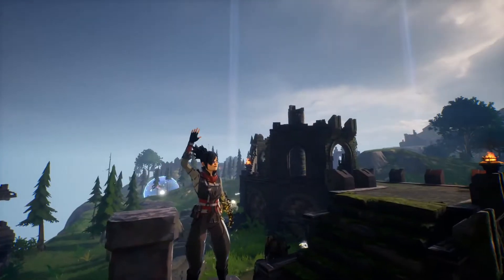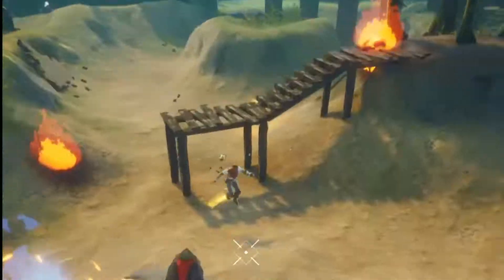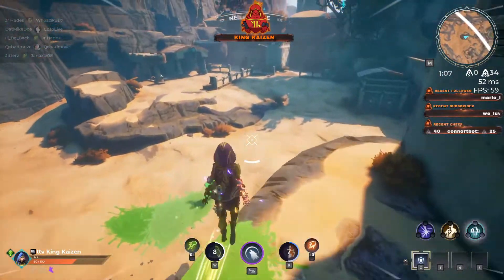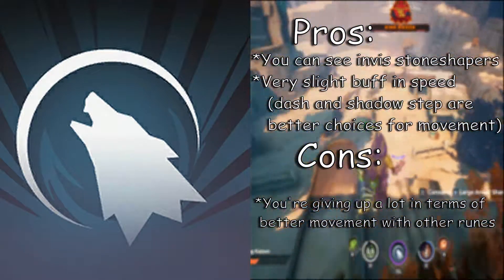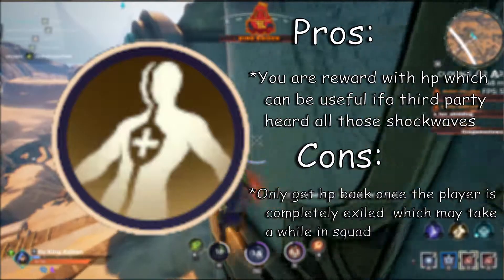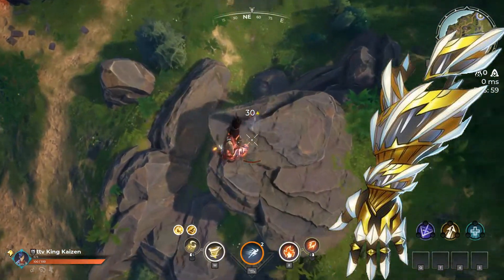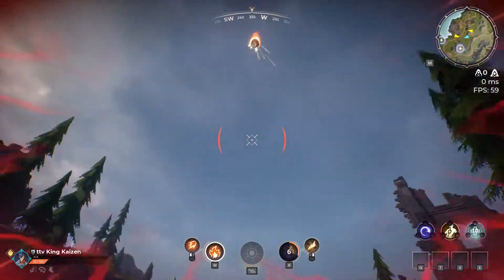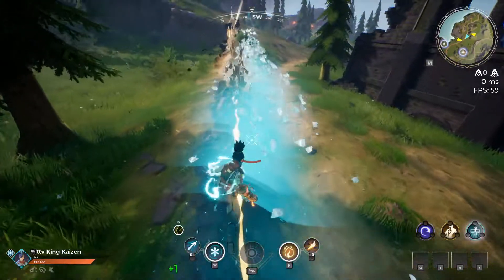How To OUTPLAY Stone + TIPS and TRICKS - Spellbreak Guide 2021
Support a Creator Code: KDAWIN (ad)

. Spellbreak How to Outplay Stone- Spellbreak 2021  =D
                   👊 Keep up with my Spellbreak shenanigans👊
DISCORD ( Talk about Spellbreak related things )

This is a Spellbreak guide for pubs but can be a good foundation to build on for comp spellbreak, but I still hope you learned how to out play Stone and stone in Spellbreak with this Spellbreak class guide. This Updated Spellbreak Stone guide is made for Spellbreak PC players, Spellbreak PS4 Spellbreak SWITCH and Spellbreak XBOX players alike. Hopefully, these Spellbreak lightning counter tips and tricks and Spellbreak stone gameplay improves your Spellbreak game, and lets you win more matches against stone users in Spellbreak battle royale. I've released a few Spellbreak Gameplay videos, Spellbreak Guide videos, and Spellbreak Tips and tricks. Soon, I'll be posting a series explaining and or countering all of the Spellbreak Classes, Spellbreak Gauntlets, and Spellbreak RUNEs.
General Spellbreak Techniques and Tips - 0:35
Runes Ranking and Tips - 3:37
Talent Rankings and Tips - 5:25
Class Techniques Ranking and TIps - 8:02